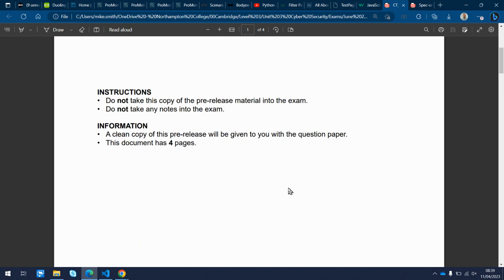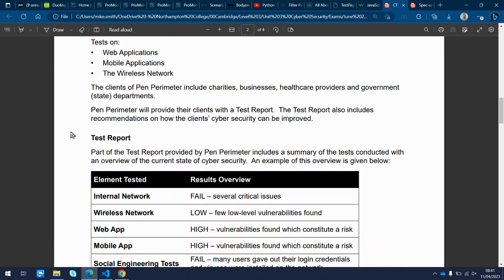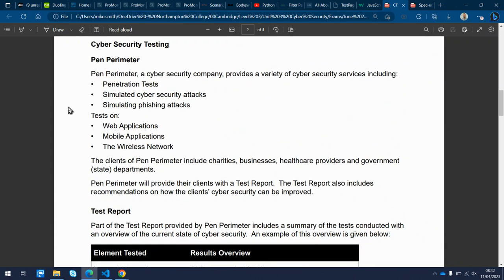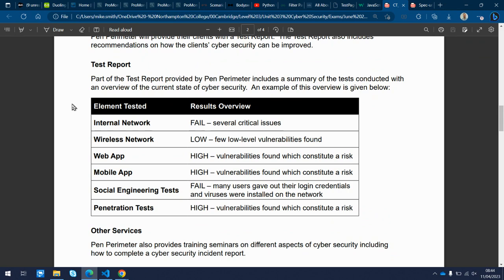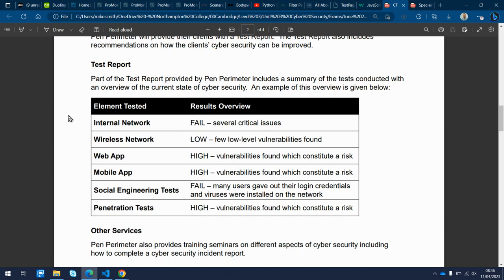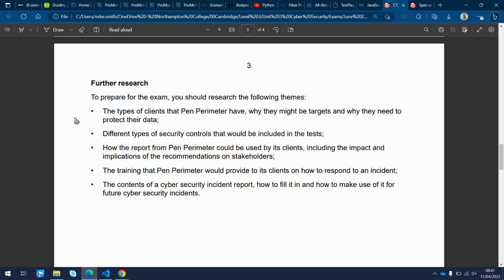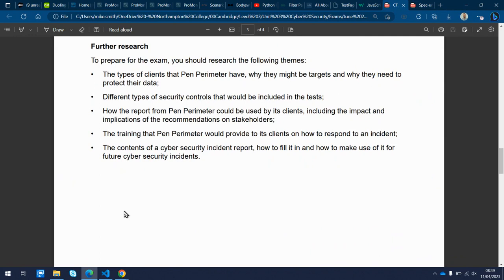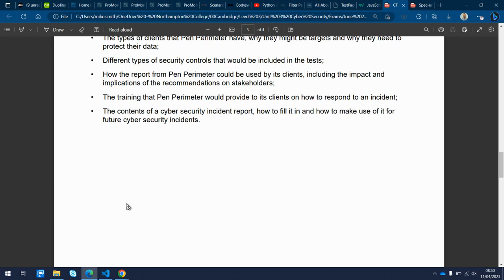Cambridge Technicals U3 Case Study May 23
Overview of the Cambridge Technicals Exam for Cyber security May 2023.